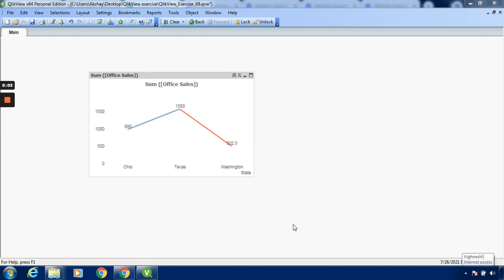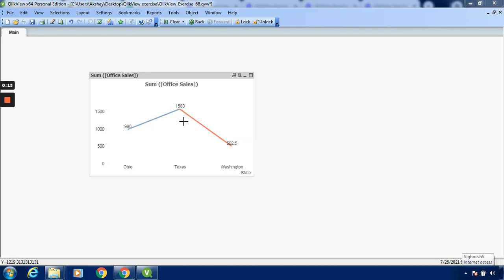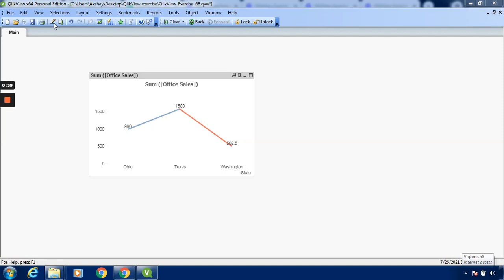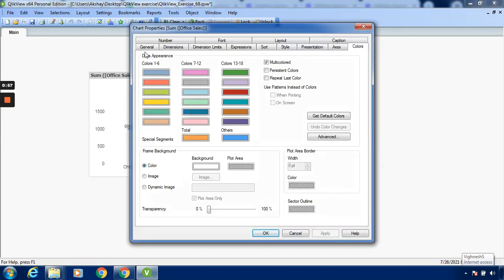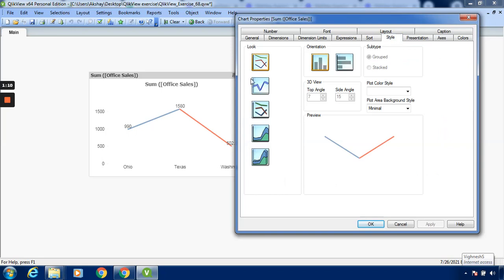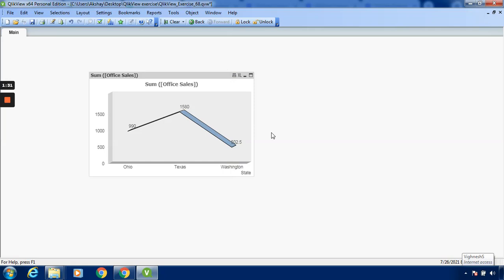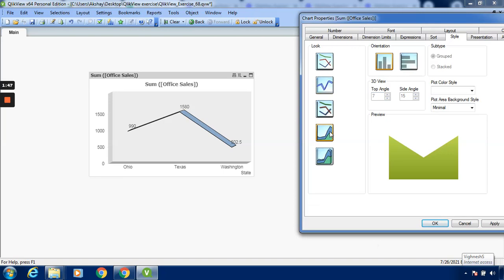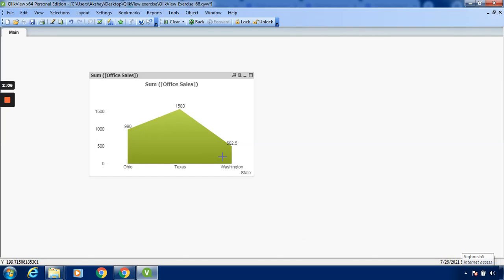Qlikview Video Tutorial for Beginners to Change Chart Styles like a Pro!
Do you want to learn how to change Chart Styles like a pro in Qlikview? Well, look no further! In this video, I'll show you exactly how to change Chart Styles in Qlikview using easy steps.

Charts are one of the most important elements of any data visualization project, and you can make your charts look amazing with a little bit of know-how. In this video, we'll cover the basics of changing Chart Styles in Qlikview, and by the end, you'll be able to change your charts to look like a pro!